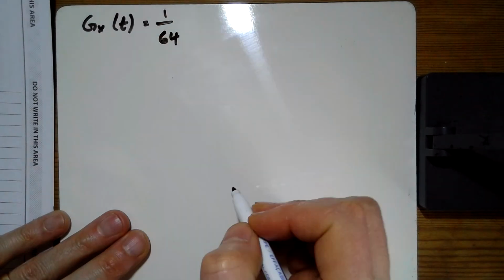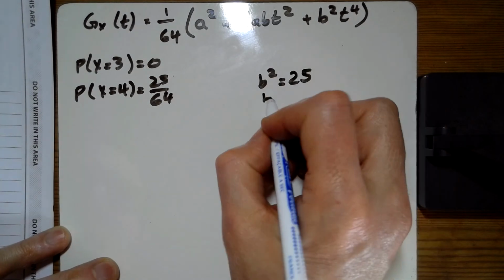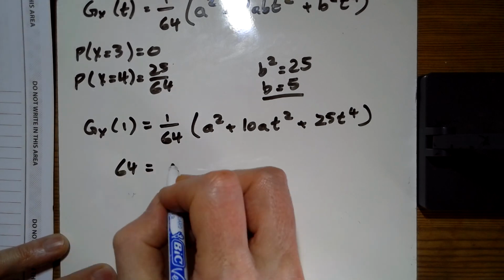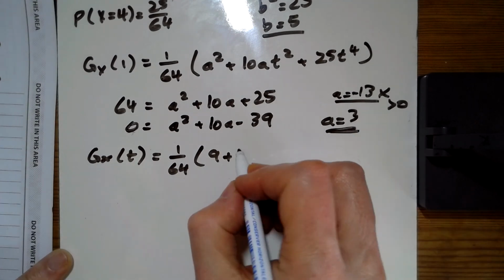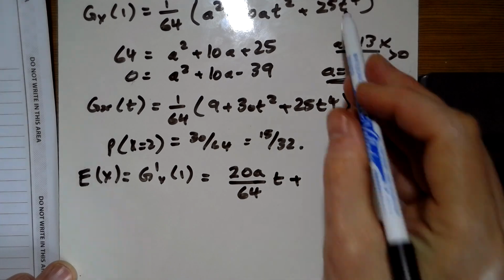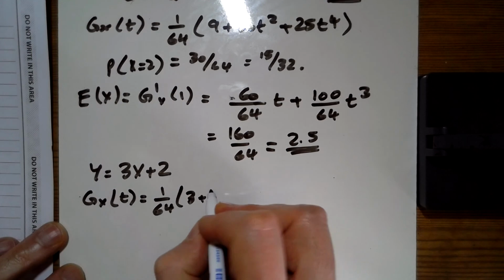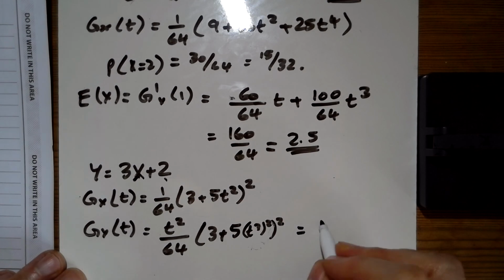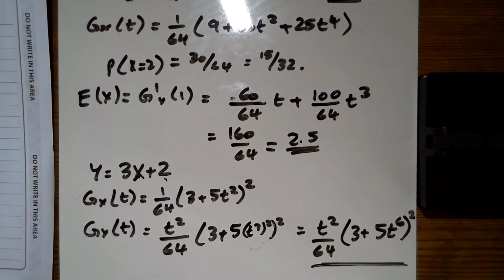FM.Stats 1 2020 Q6